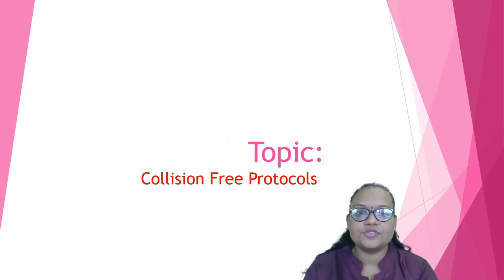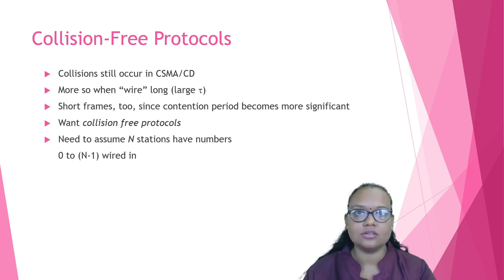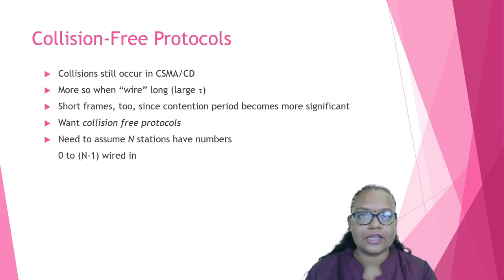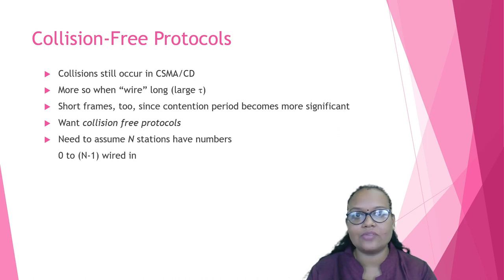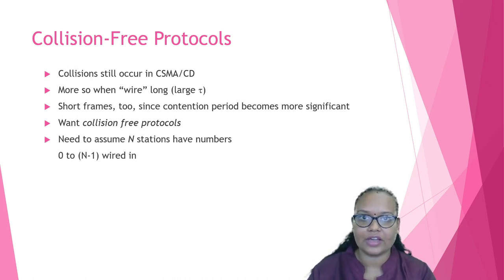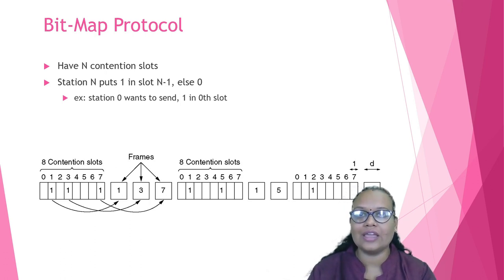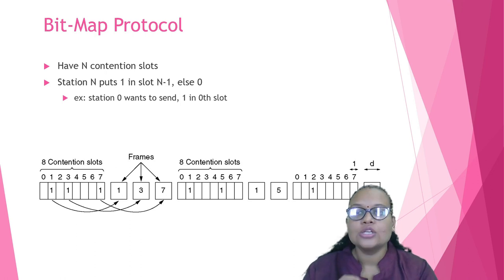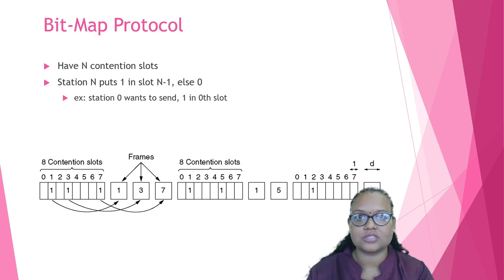Lec-21_COLLISION FREE PROTOCOL |Introduction to Computer Networks| First Year Engineering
# computer network # collision free # bitmap # binarycountdown # data link layer